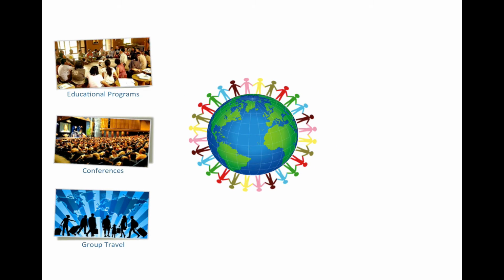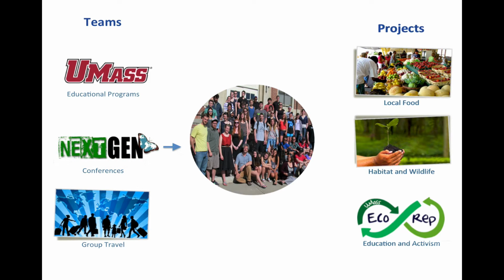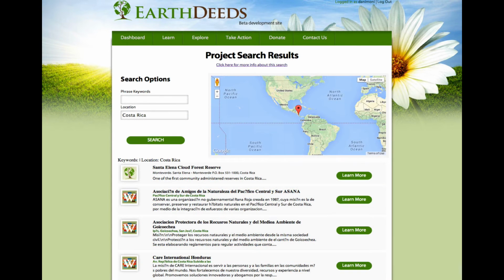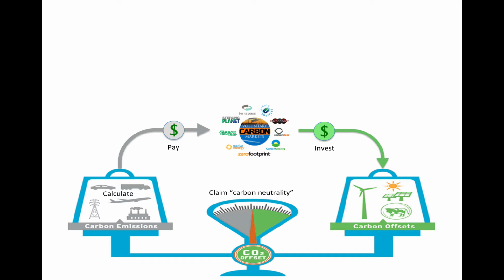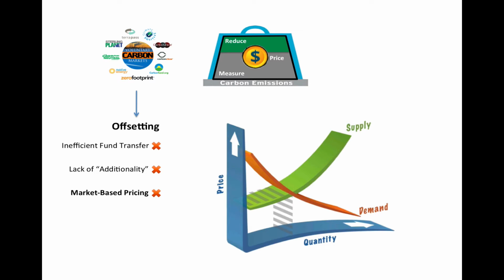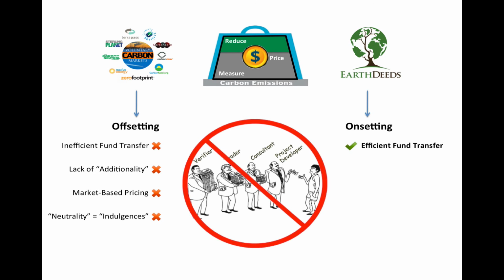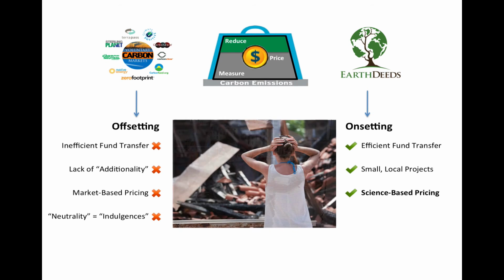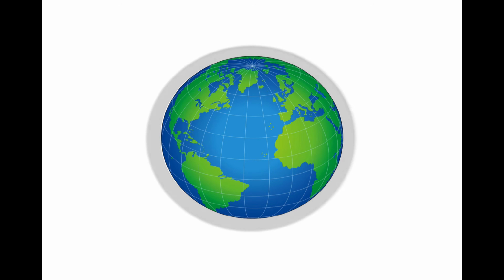Earth Deeds Overview